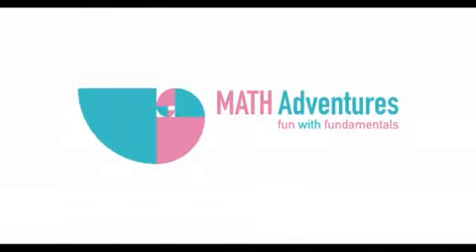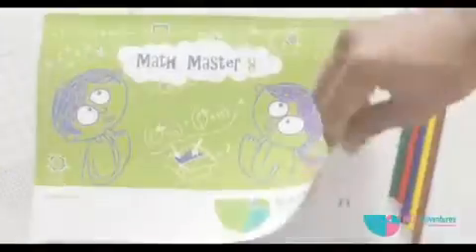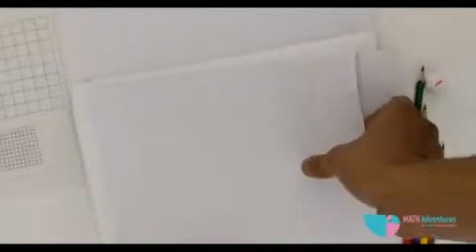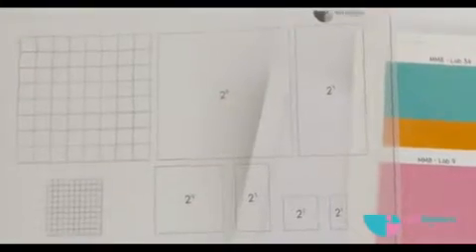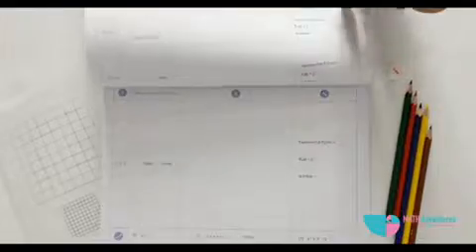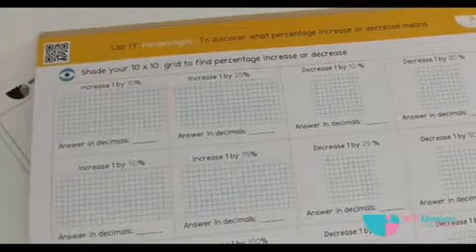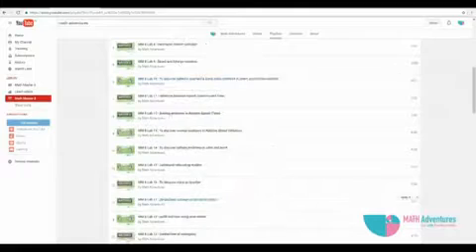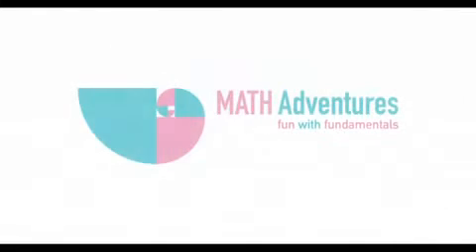Using Math Adventures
Teaching How to use Math Master Book with Our Math Adventures Channel